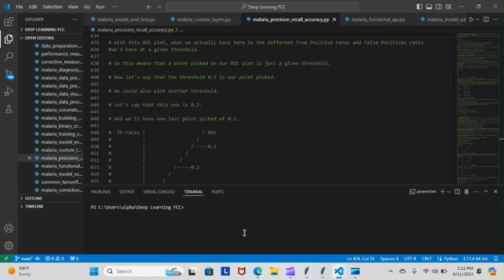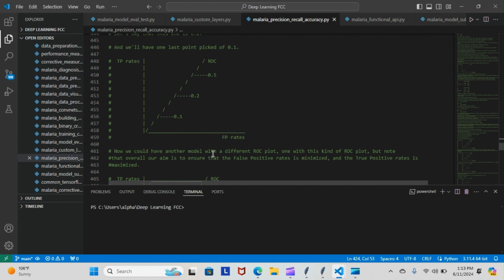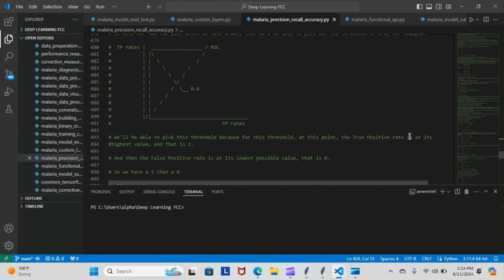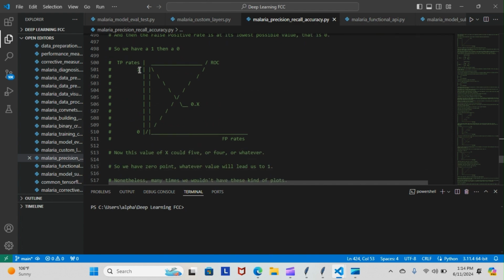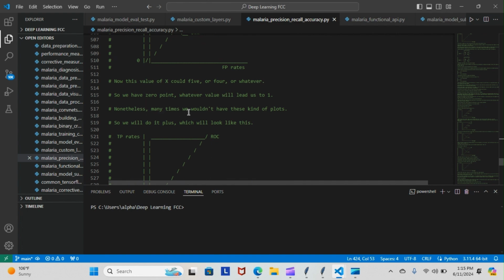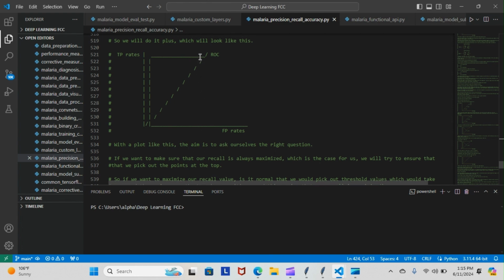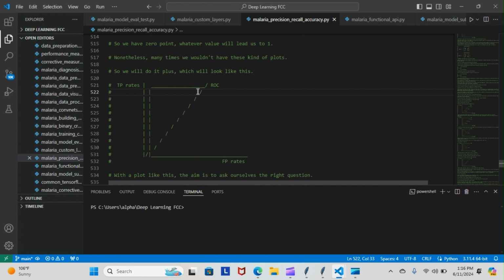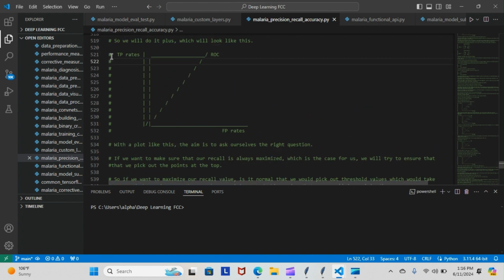Python Papi - TensorFlow Day 119 - Building Neural Networks - Part 100